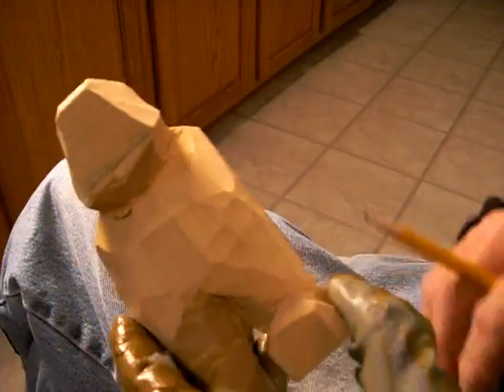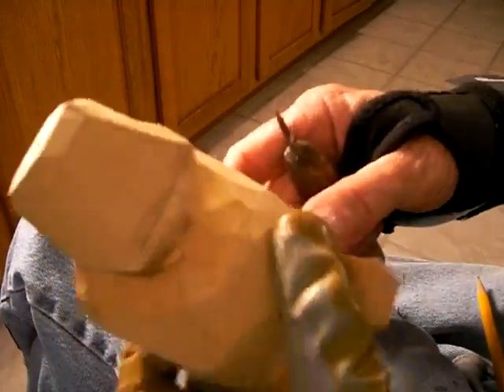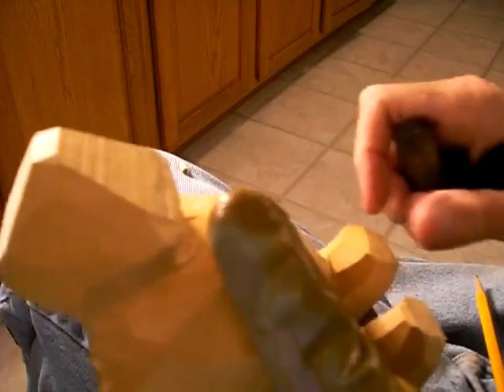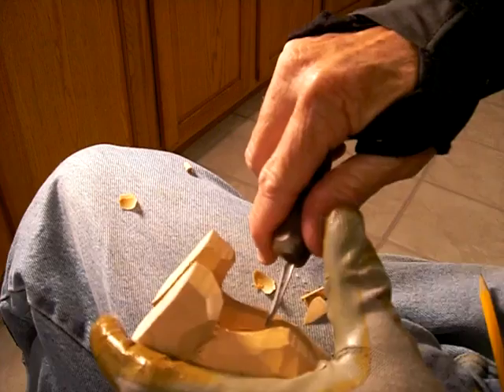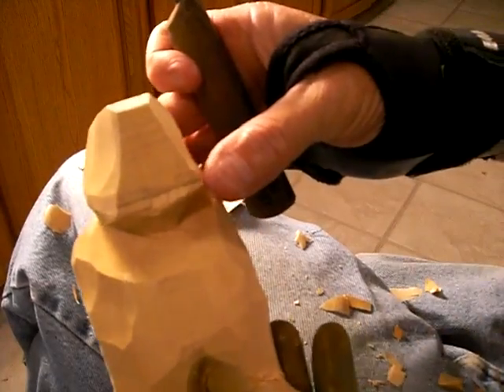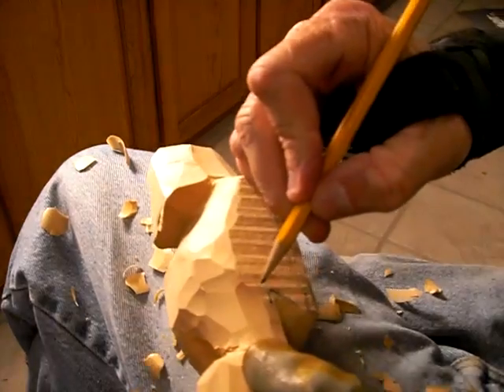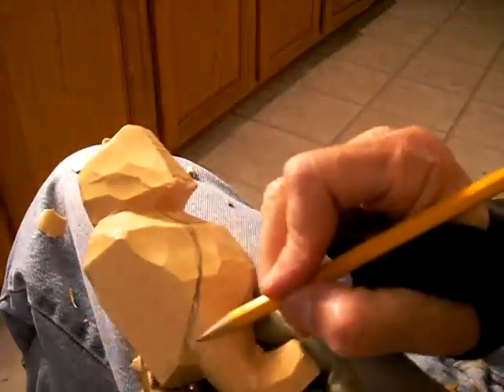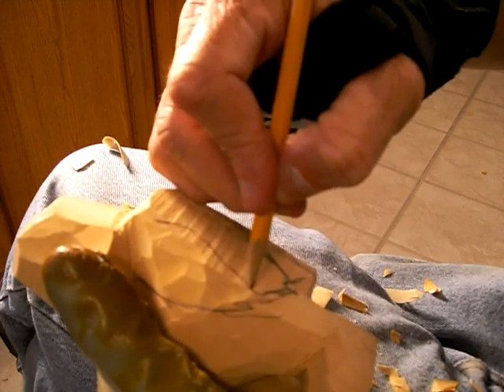Carving The Full Figure Flat Plane Figure Out Of A Block Of Wood Part 7